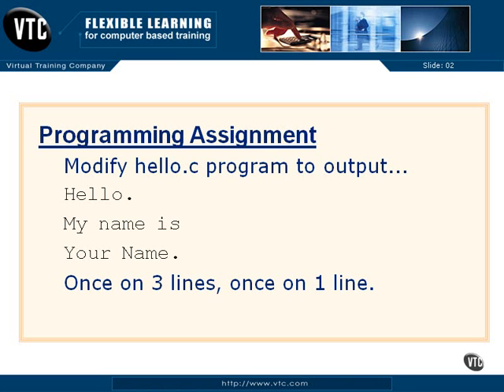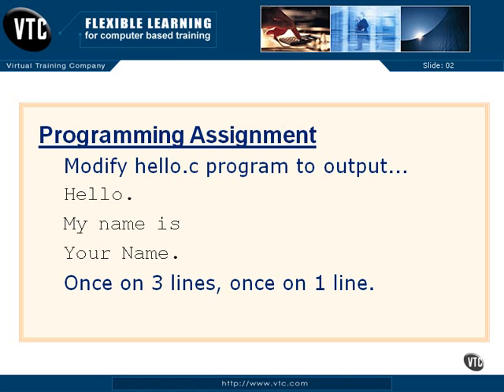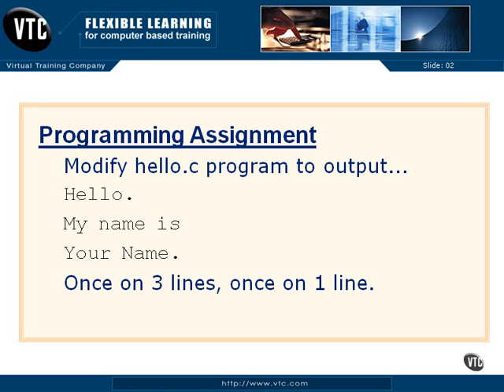02 06 First Program Assignment | C Tutorial